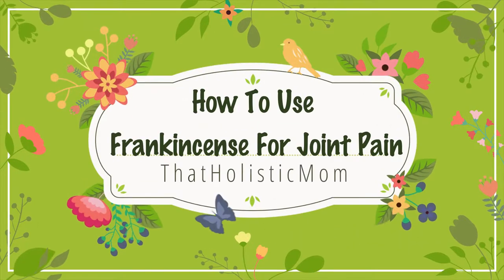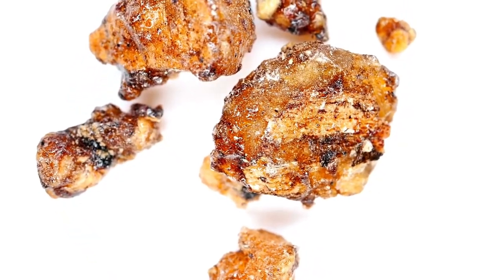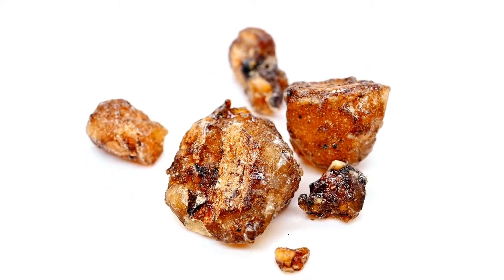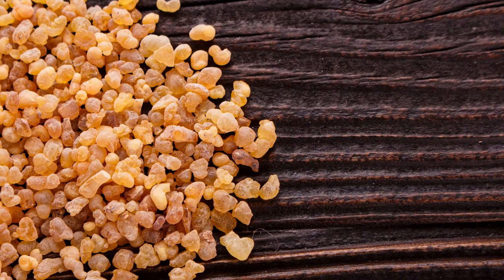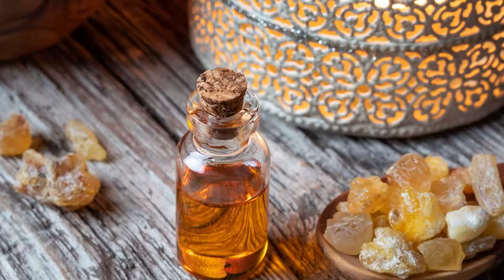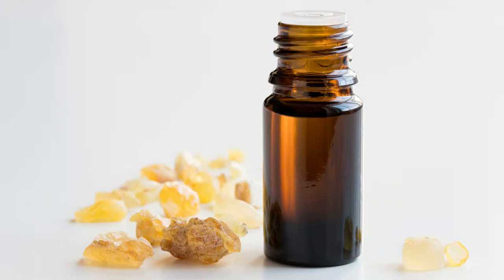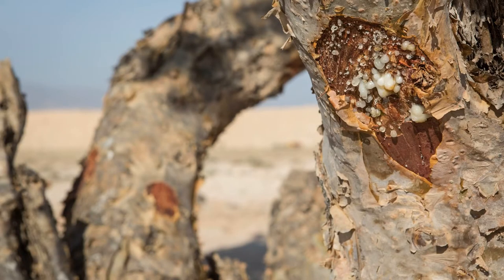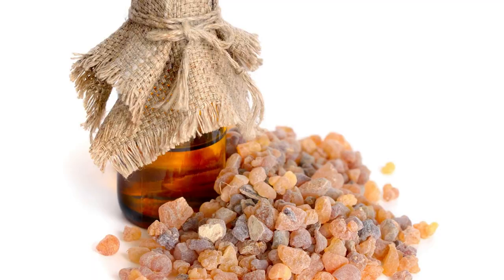How To Use Frankincense For Joint Pain?